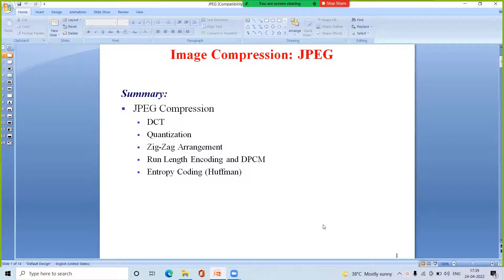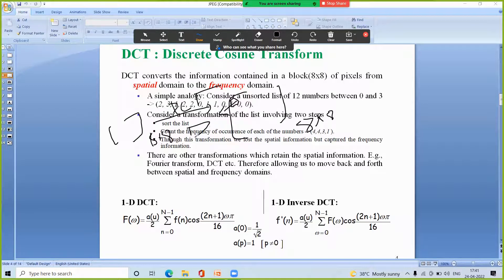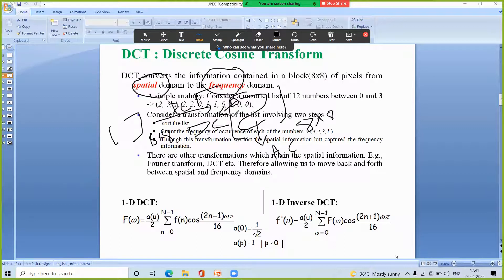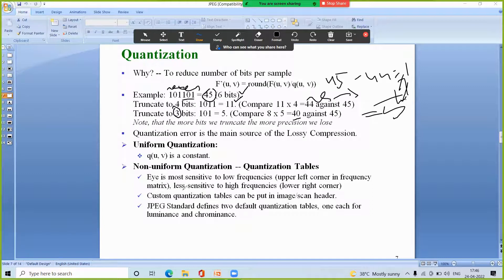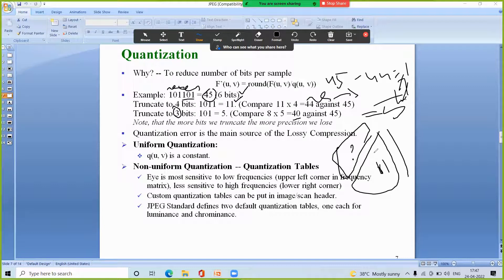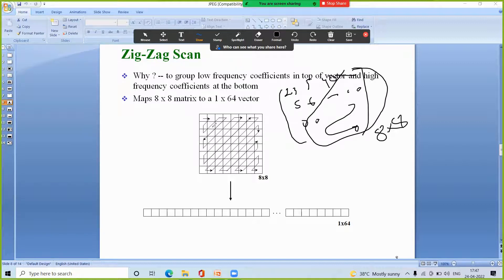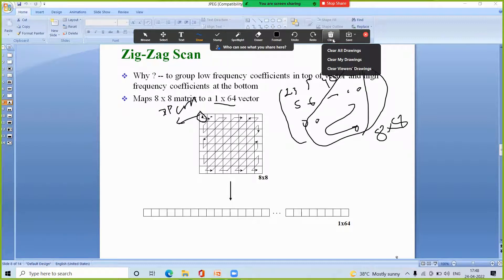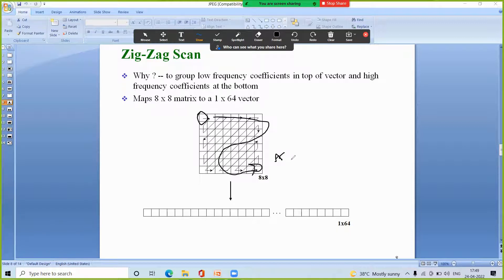quantization and zig zag scan 1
jpeg compression Quantization and ZIGZAG pattern arrangement